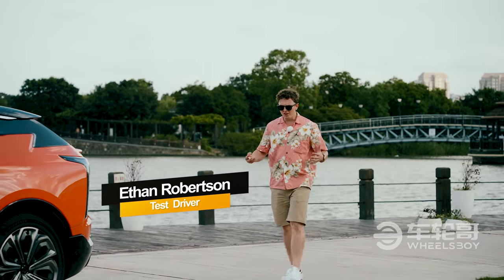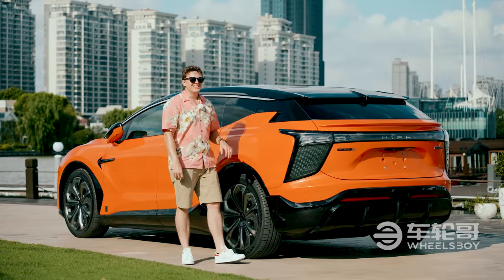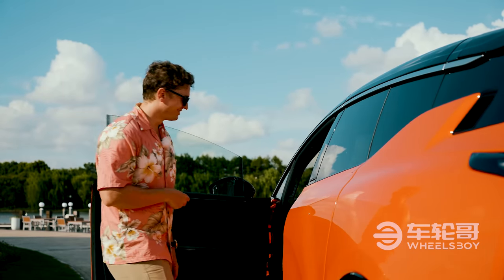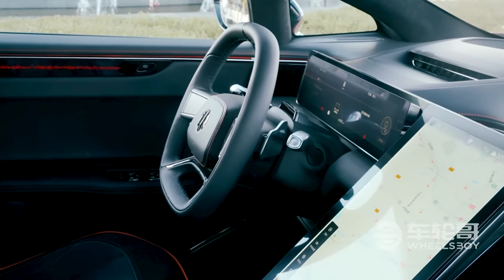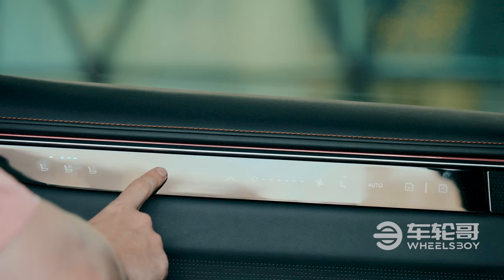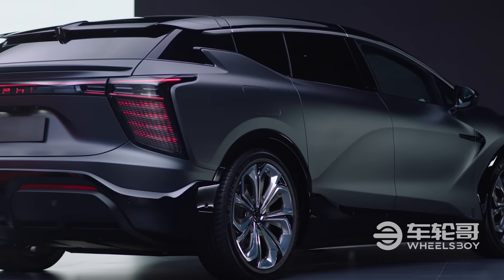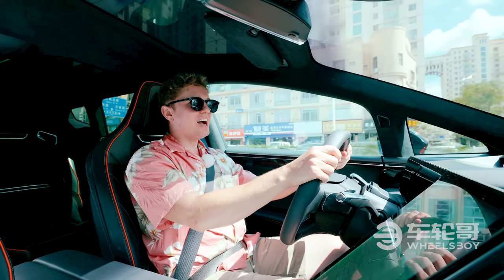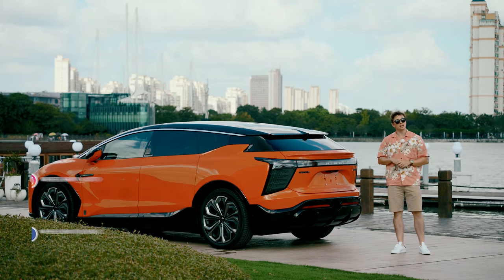The Human Horizons Hiphi X Is Like A Sci-fi Movie Prop You Can Actually Drive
When we first saw the HiPhi X at the Beijing Auto Show last year, we had strong doubts about how it would work in the real world. Well, turns out we were right in some ways, but very wrong in others.